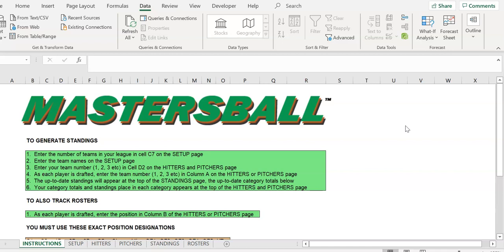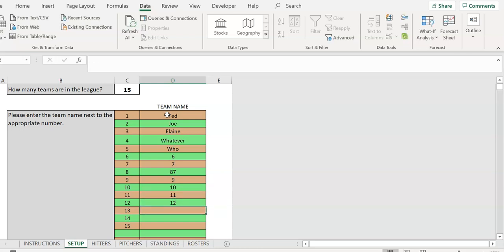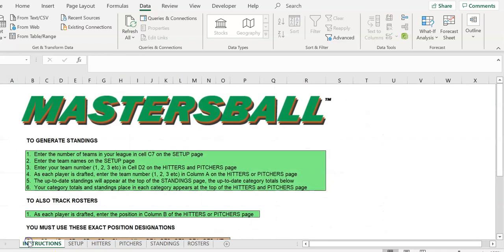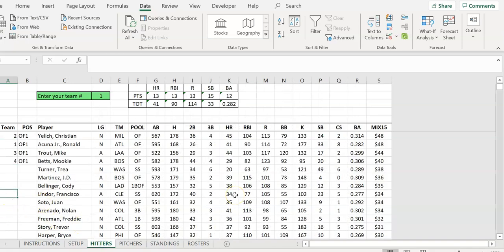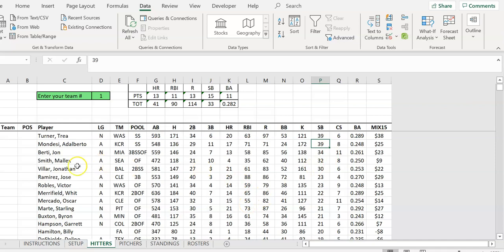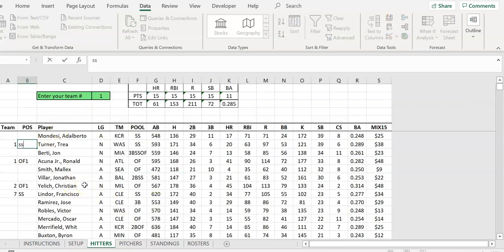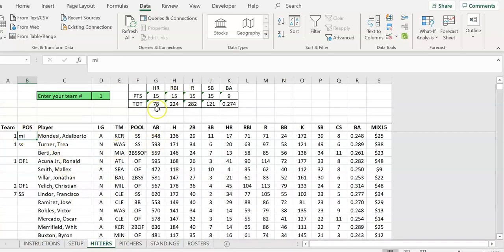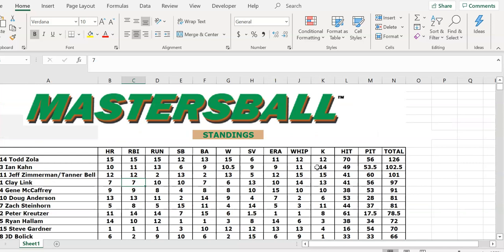START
Tutorial for START, STandings and Roster Tracker, available with 2020 Mastersball Platinum purchase.